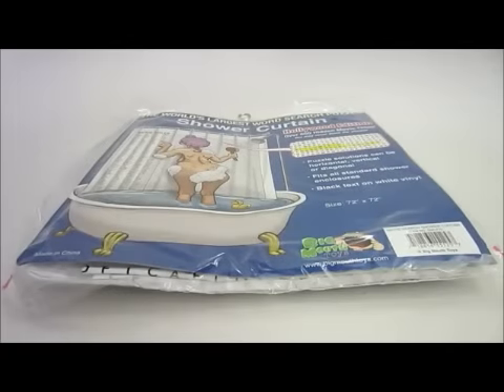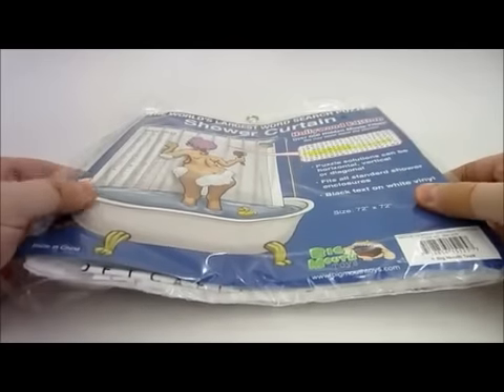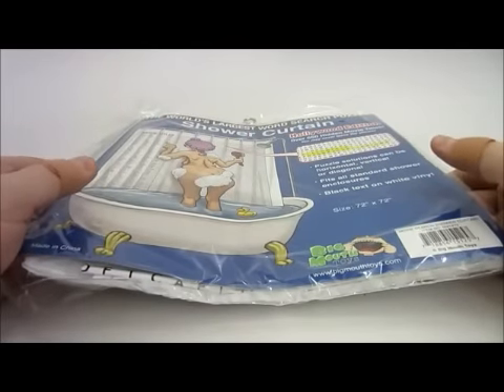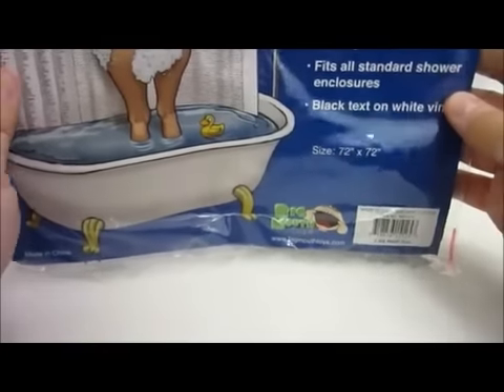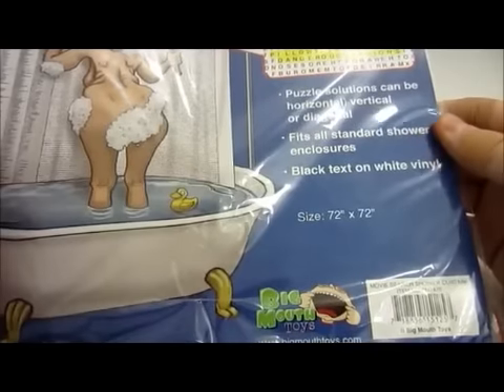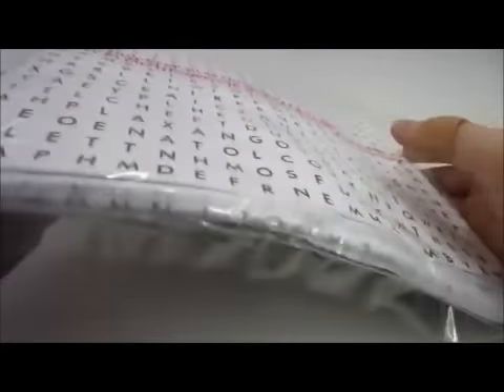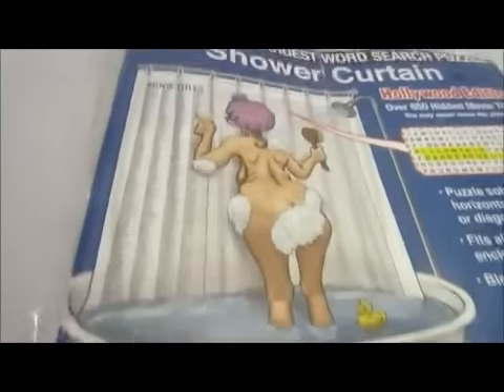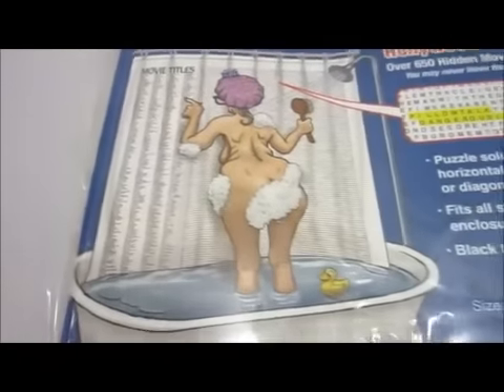Word Search Puzzle Shower Curtain- Hollywood Edition!